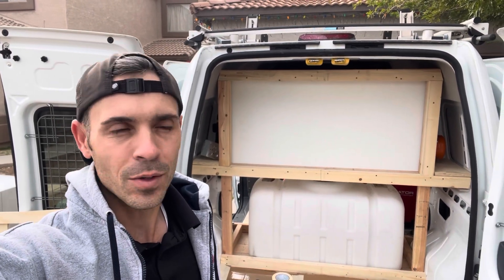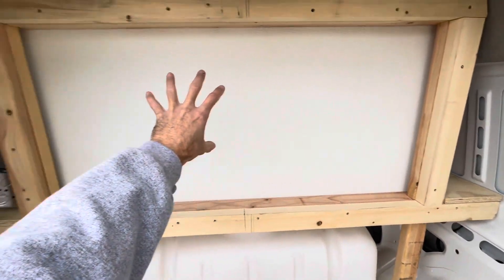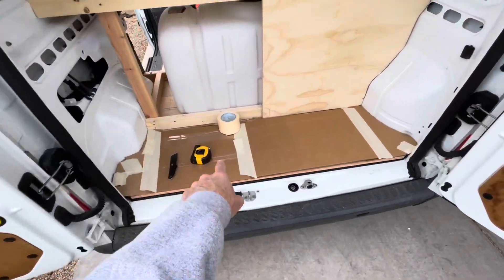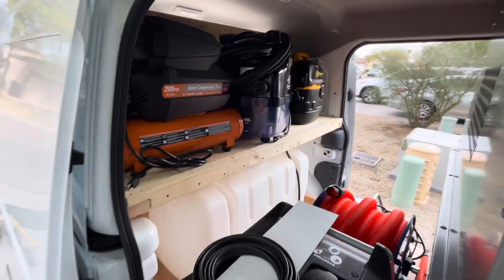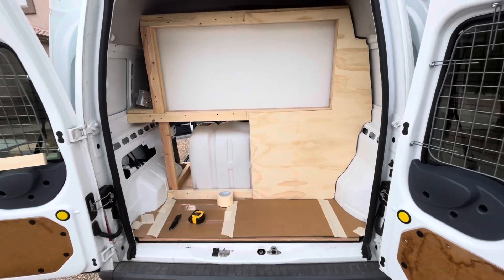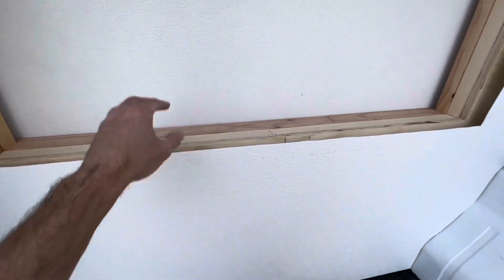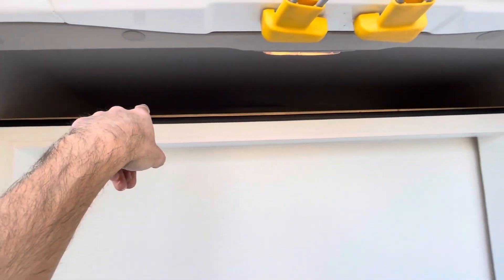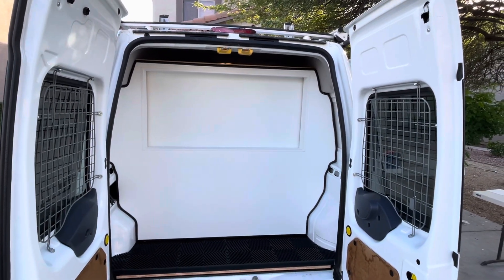The build out on the detail van is looking Amazing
In this video I show you a quick update on the detail van. It’s coming together nicely. Let me know what you think. For more information on how a spotless water system can benefit your business please go or give me a call. Zero pressure to buy. Love you guys.